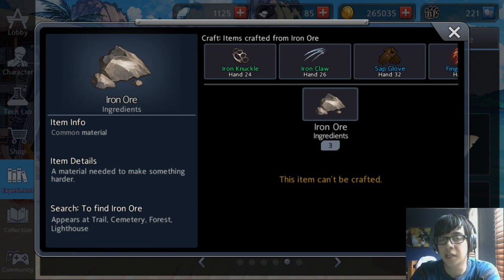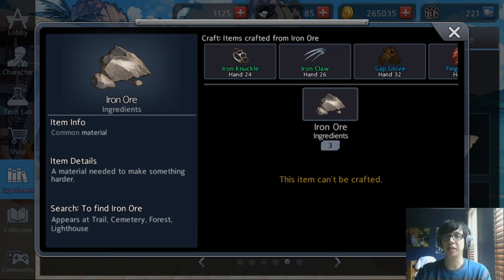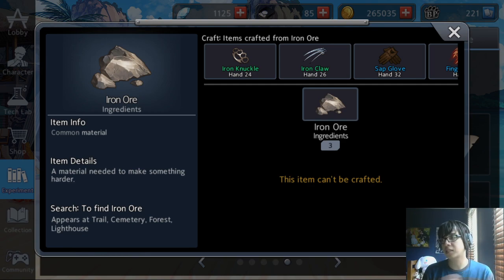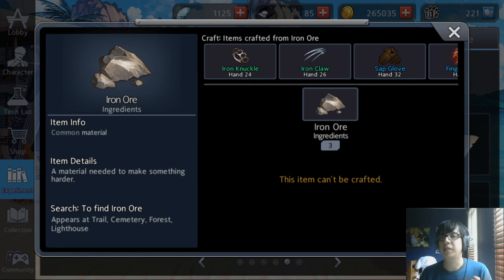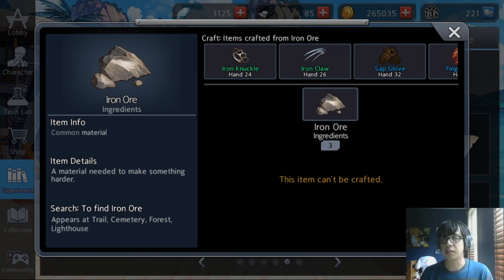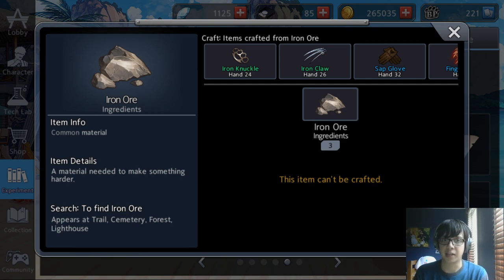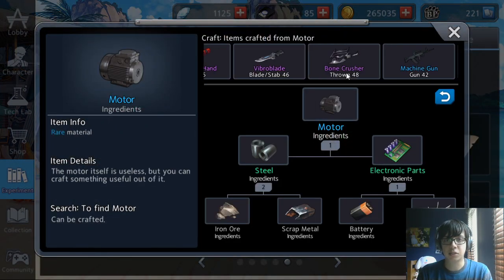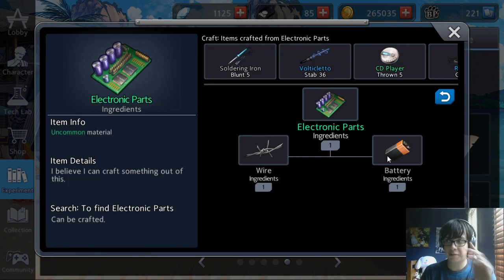All About Iron Ore | Immortal Soul: Black Survival Minichat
Here are some basic details of iron ore in Black Survival and how this item affects the flow of the game.